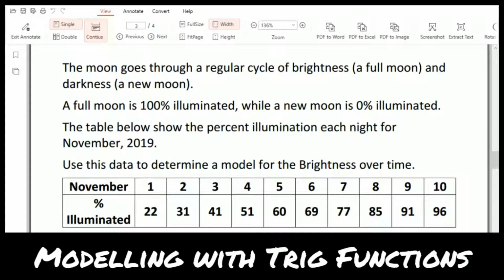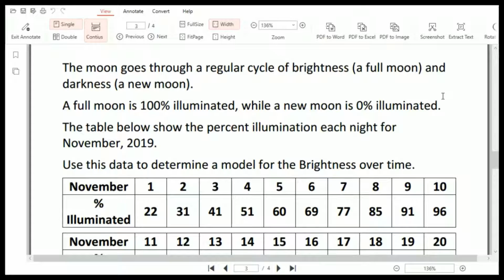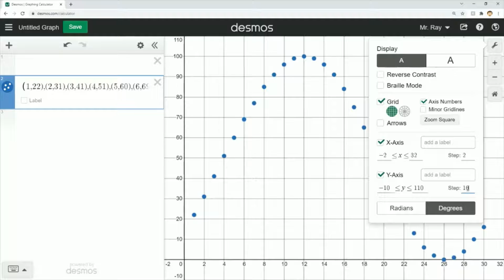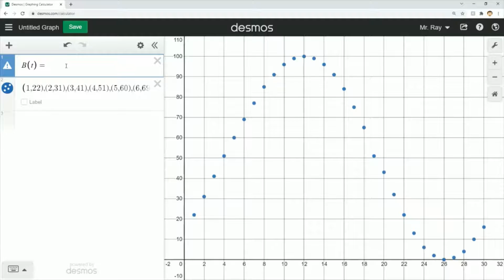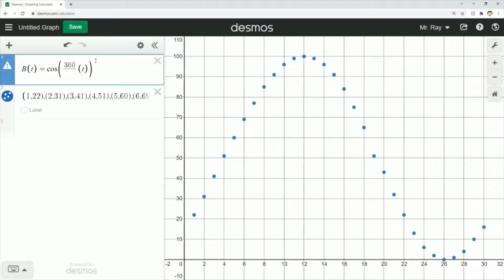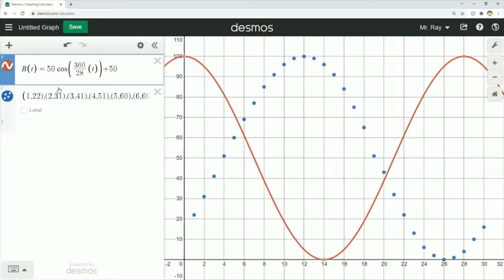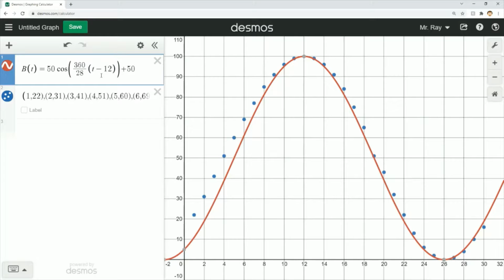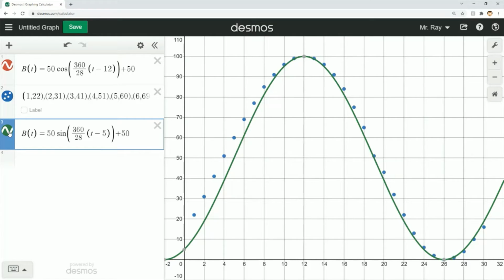Modelling with Trig Functions - Moon Brightness